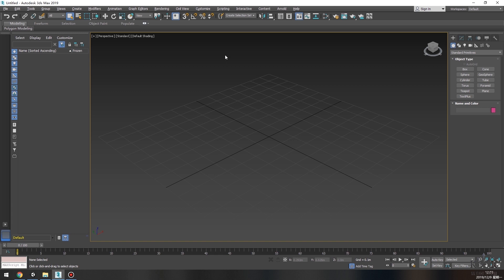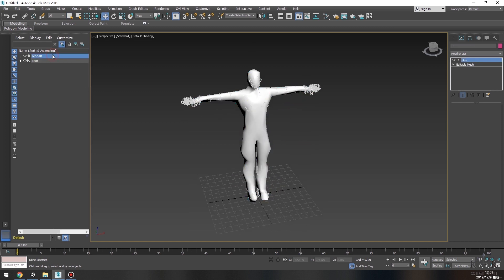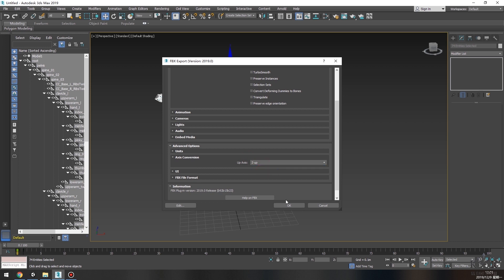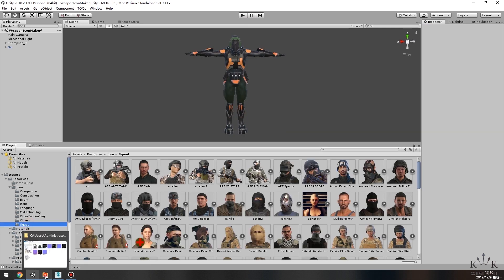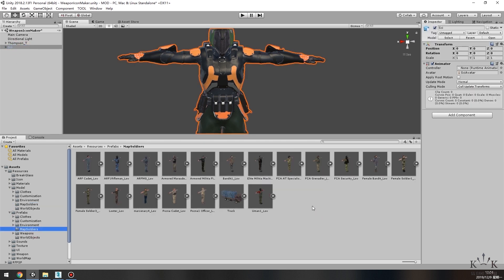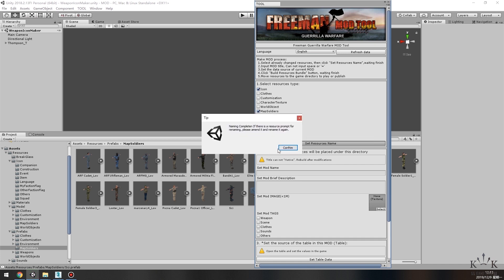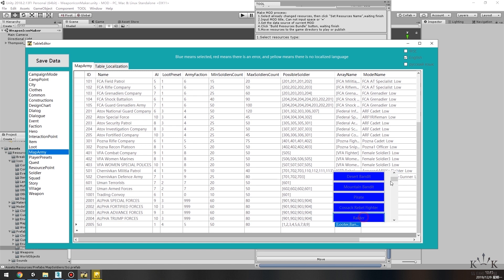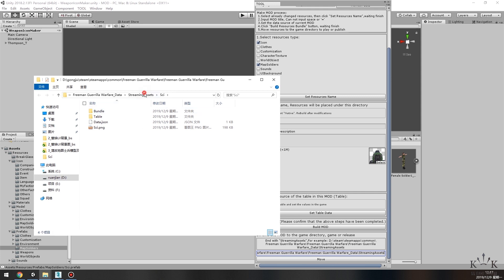How to mod Freeman: Guerrilla Warfare Soldier Models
We have officially released Freeman: Guerrilla Warfare modding tools! The tools are uploaded to Google Drive and you can download them from this link:

After you download the ModdingTool.rar, unrar it and all the tools you need are inside of it.

You will need the Unity editor to open the modding project. And you also need to use the TableEditor to edit data for your mods. You can find detailed documentation inside of the modding folder and video tutorials on our Youtube channel.

Now it is your time to create something cool for Freeman and we look forward to seeing your mods!